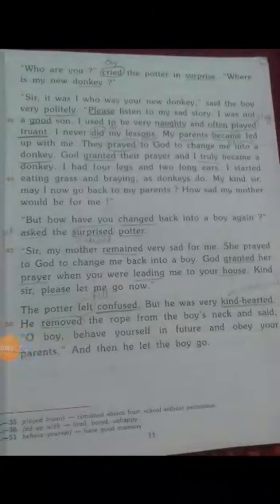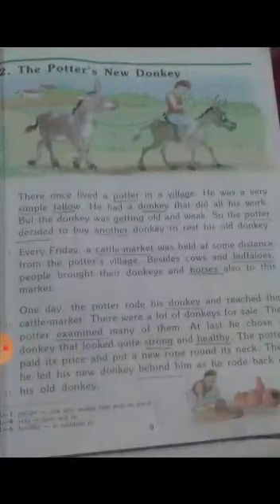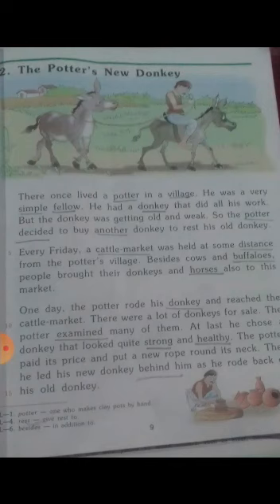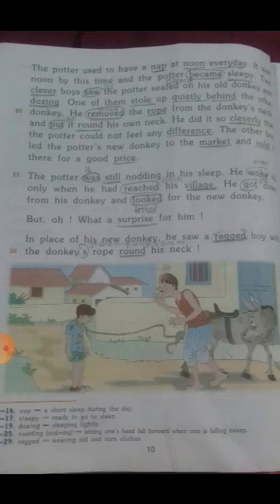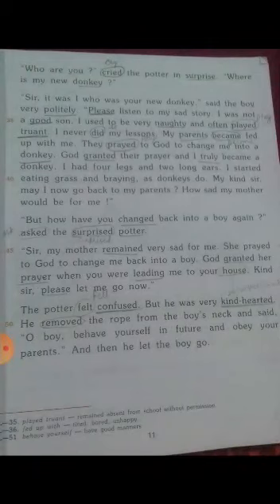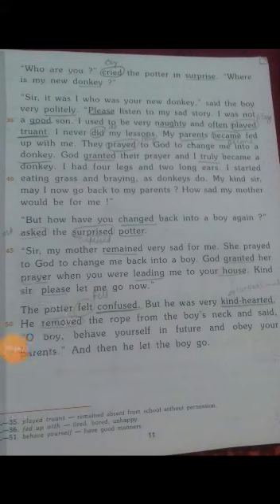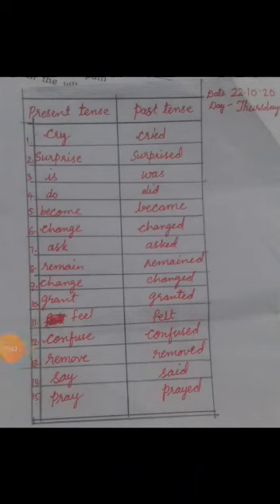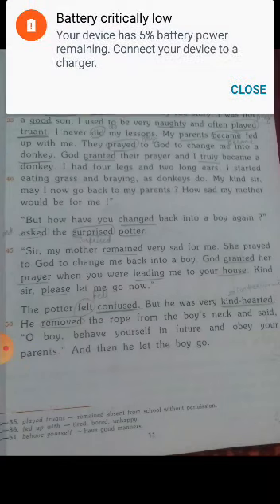Martinet 4th English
L-3. The Potter's  New Donkey  (explained with grammar  points )